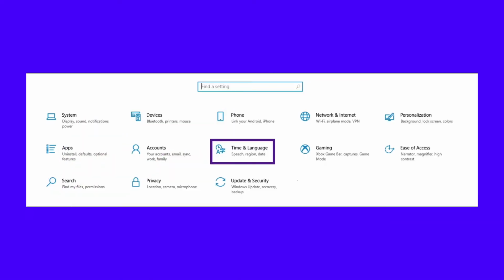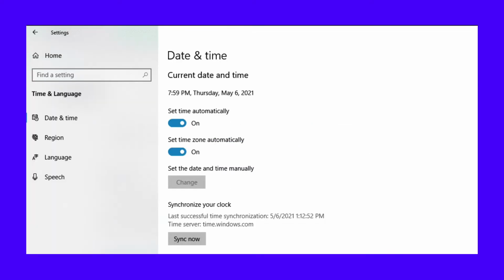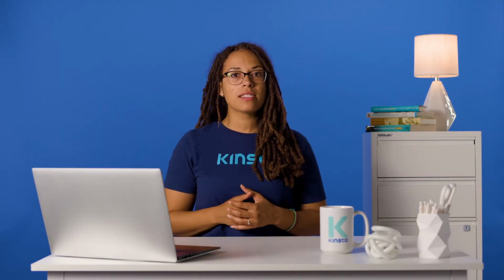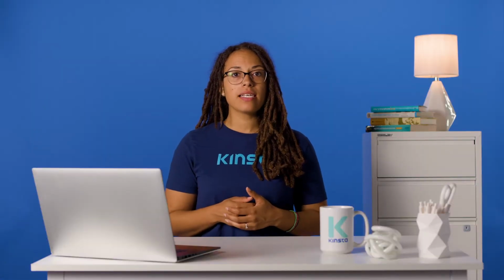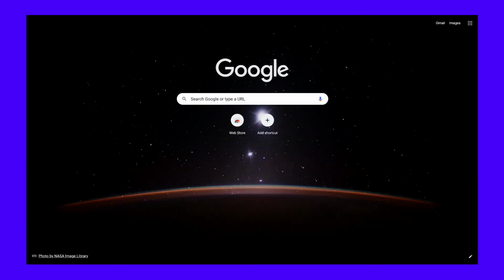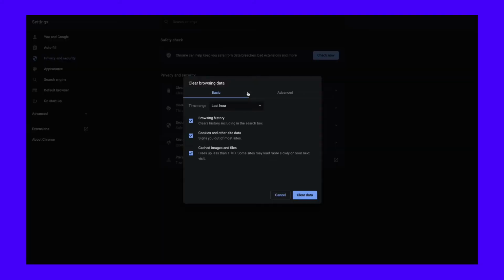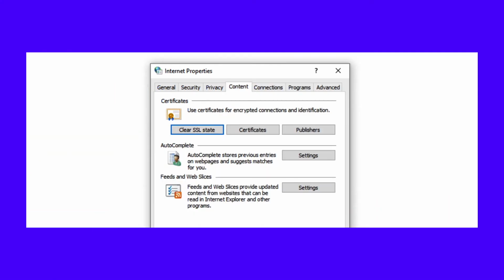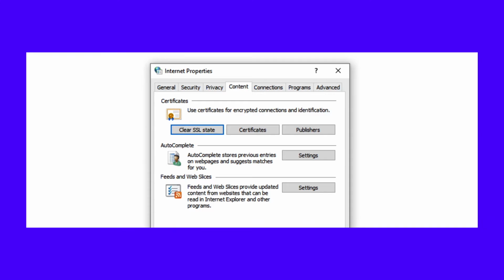8 Ways to Fix SSL Connection Errors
Don't let SSL errors bring you down 🙅‍♂️ Learn how to quickly troubleshoot them right here ✅

It’s never been easier to obtain a Secure Sockets Layer (SSL) certificate for your website and set it up. But you can still run into SSL connection errors even after installing your certificate correctly and forcing traffic through HTTPS. In many cases, these error messages can drive users away.

Understanding what causes SSL errors will help you prevent them from popping up on your website. You’ll also know what to do if you run into one, depending on the message you see and the browser or OS you’re using.

In this video, we’ll explore what SSL connection errors are and their leading causes. We’ll also discuss their most common types and how you can troubleshoot them.

🕘Timestamps

0:00 Intro
0:59 How to Fix SSL Connection Errors
1:15 How to Fix the SSL Connection Error in Google Chrome
3:58 How to Fix the SSL Connection Error in Firefox
4:35 How to Fix the SSL Connection Error in Safari
5:17 How to Fix the SSL Connection Error on iPhones and iPads
6:12 How to Fix the SSL Connection Error on Android
7:08 How to Fix the SSL Connection Error on Facebook
7:31 How to Fix the SSL Connection Error on Gmail
8:04 How to Fix the SSL Connection Error on YouTube

📚 Resources

👨🏽‍💻 8 Ways to Fix SSL Connection Errors on Various Browsers and Platforms